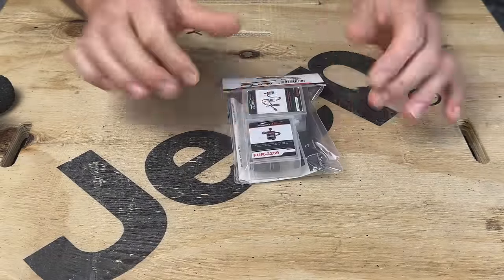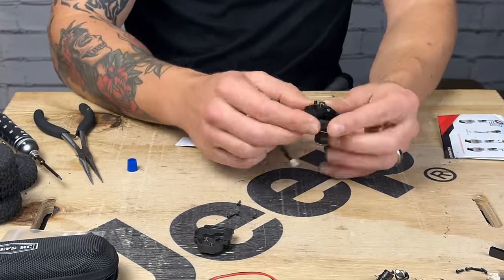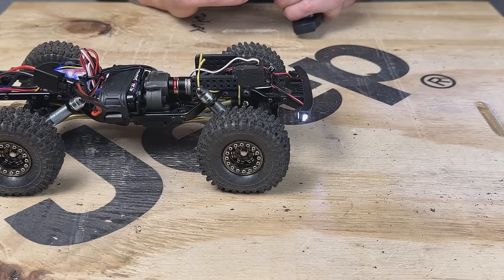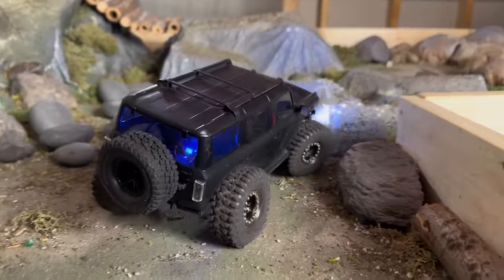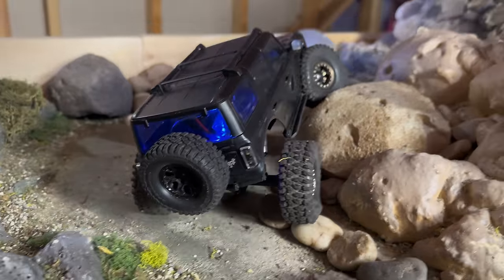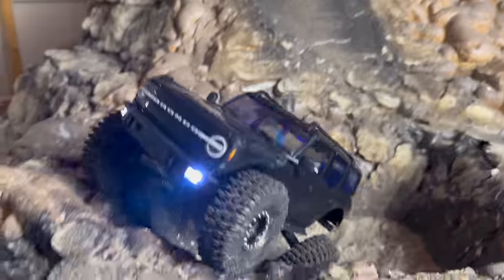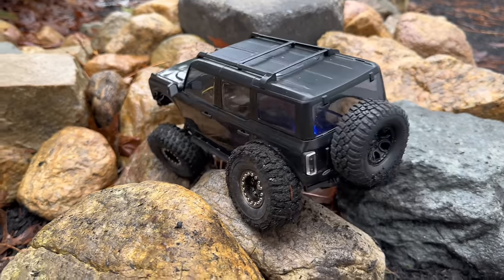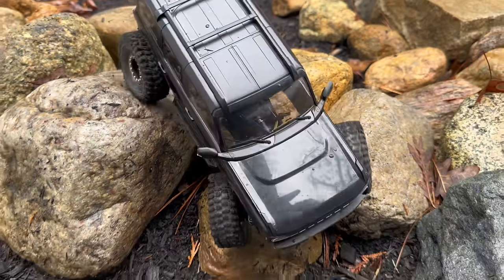Traxxas TRX4M UPGRADES - Brushless Motor Upgrade! Furitek Stinger - Installation & Crawl Footage!!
More Traxxas TRX4M Mods! In this video we install a NEW Furitek Stinger combo which includes the micro Komodo brushless motor, lizard pro ESC with bluetooth, and a battery adapter. I also install a new NSDRC servo to push all that brass in the front end. This was a simple install that yielded huge performance gains!